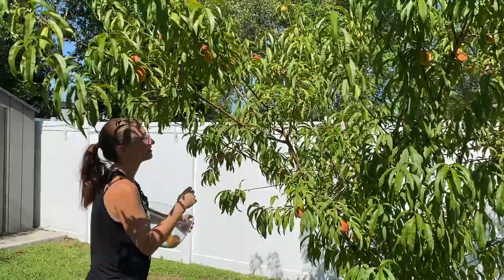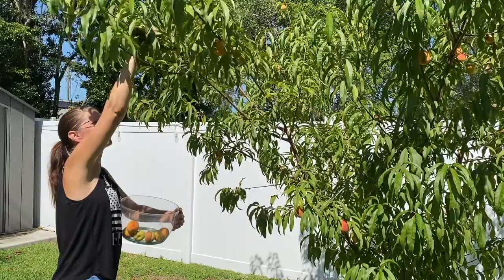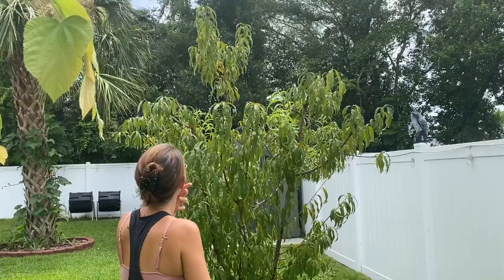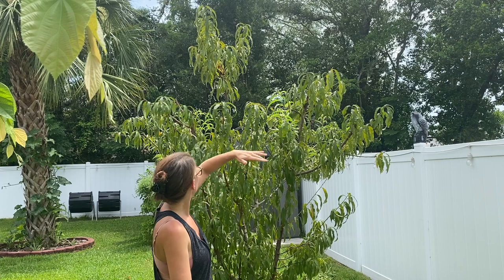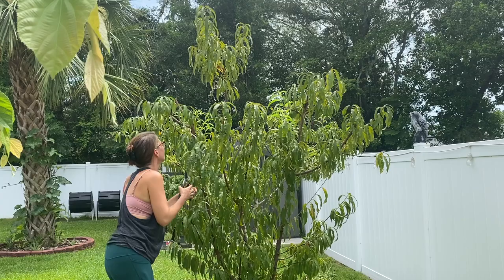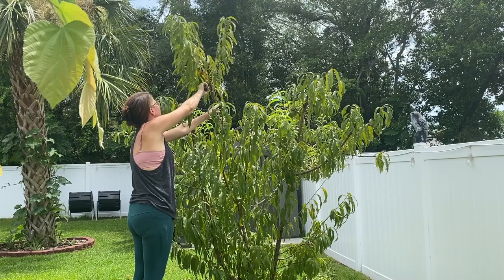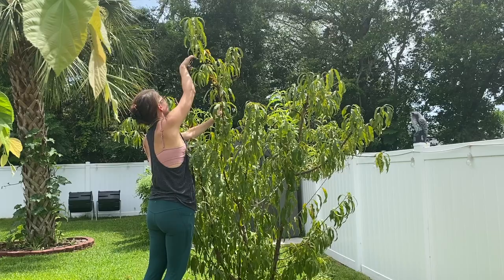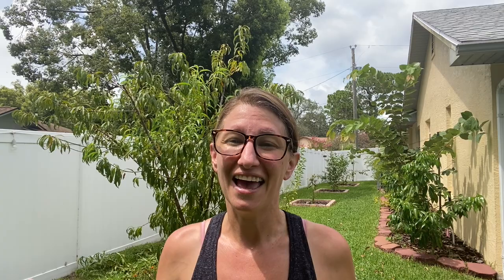What in the World is SHE Doing???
🌞 Summertime is in full swing, and guess what? I'm taking you on an exciting journey into the world of peach tree pruning! 🍑 Join me in this captivating video as I unveil the secrets behind summer pruning and how it can remarkably transform the growth and productivity of your fruit trees!

🌳 Have you ever wondered why we're wielding our pruning shears amidst the warm summer breeze? We're on a mission to reduce the overall size of our magnificent fruit trees while enhancing their health and yield potential. Discover the hidden techniques that ensure my peach tree thrives beyond your wildest imagination.

🍑 Delve into the art of summer pruning with me and unravel the mysteries behind the right cuts and timing. Witness how strategic pruning helps create a sturdy and well-structured peach tree, capable of withstanding even the most extreme weather conditions. This enigmatic practice may surprise you with its results!

🌳 So, if you've ever asked yourself, "What in the world is SHE doing pruning her peach tree in summer?"—the answer lies within this unmissable video!

🏘️Lifetime Shed
🌳 Fisker Pruning Shears
📖 Grow a Little Fruit Tree Book

Brand New FREE Garden Planner eBook

🌱 Zone 9A